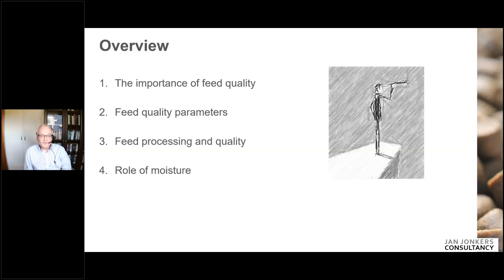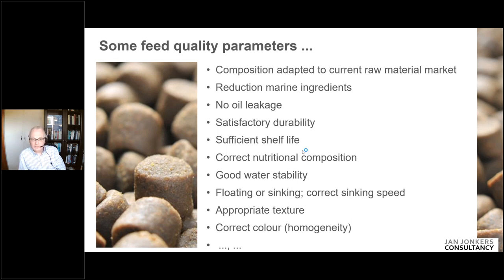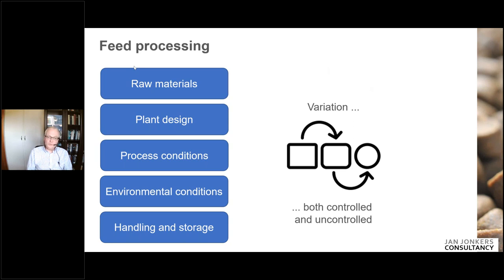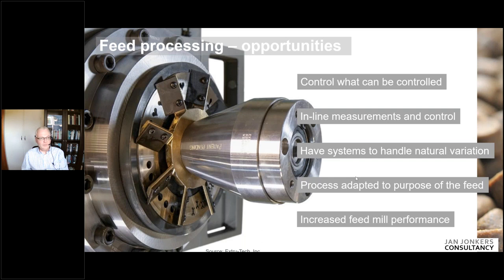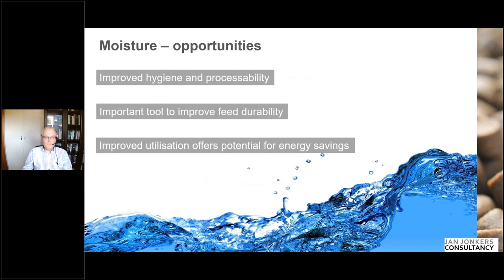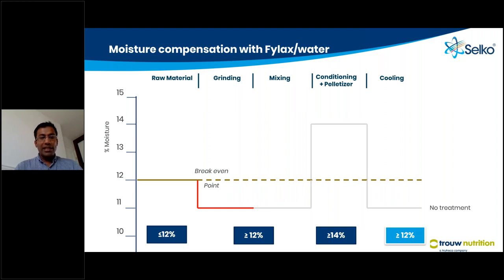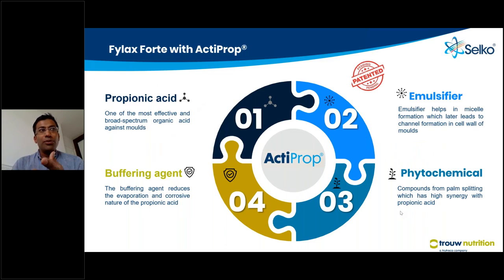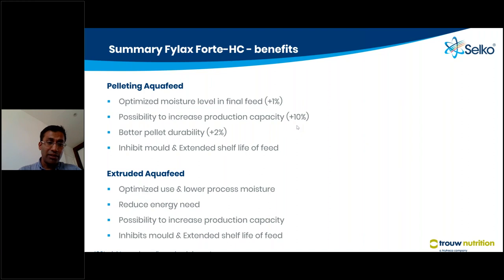Webinar Optimise aqua feed production - Maintaining quality and the role of moisture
In this live webinar featuring Mr. Jan Jonkers and Dr. Saravanan Subramanian, you will discover the significance of efficient product application and moisture management.